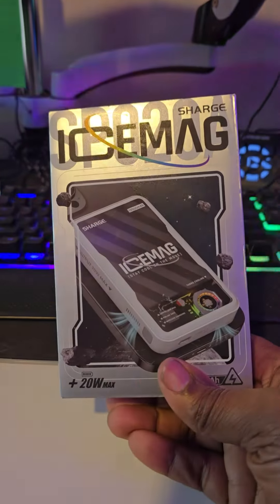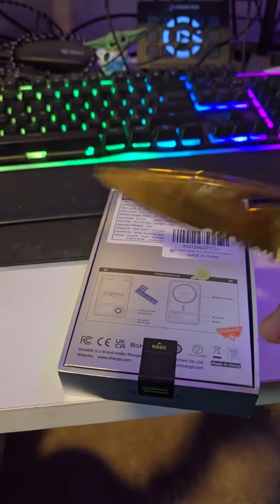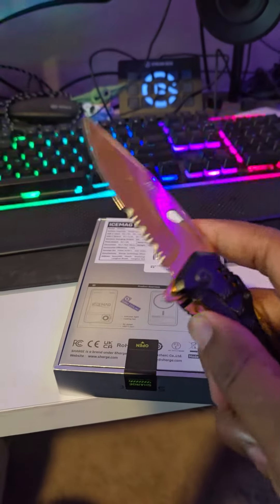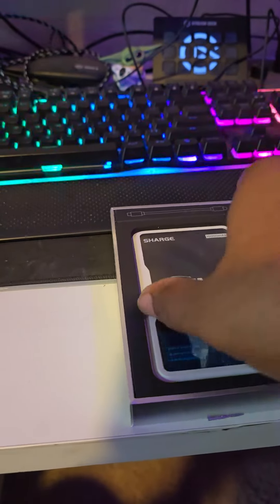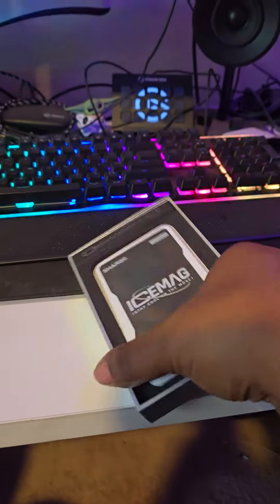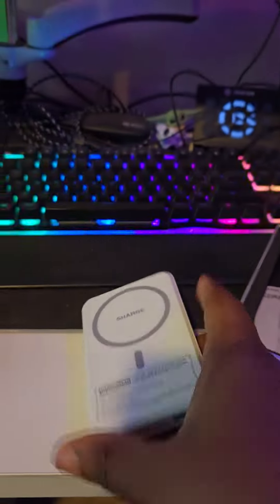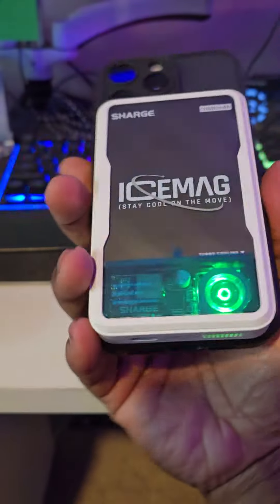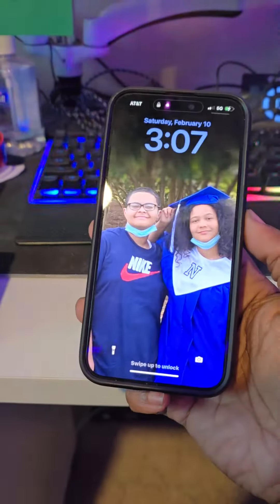just chilling at home unboxing something